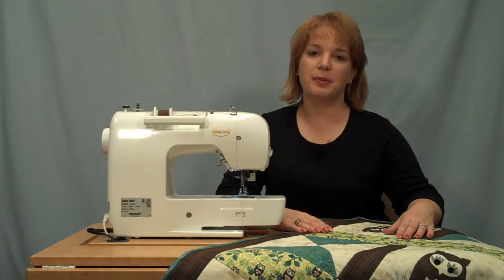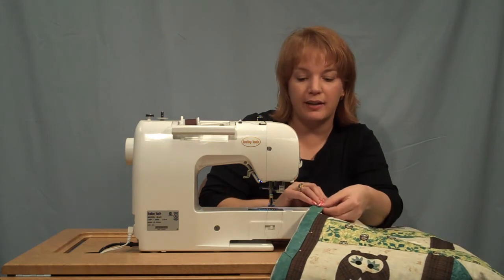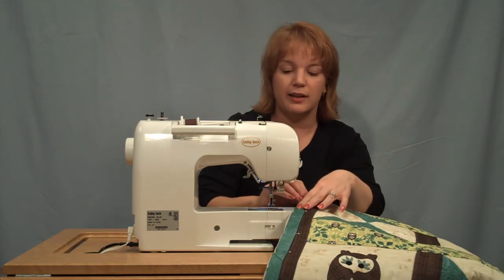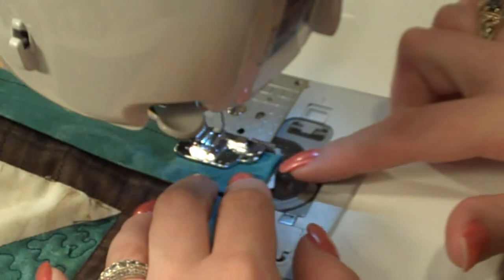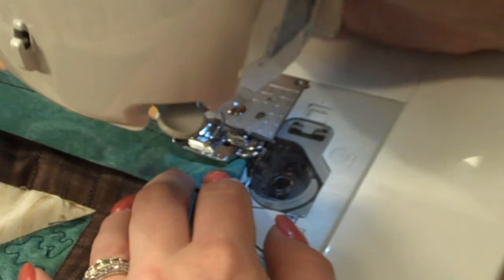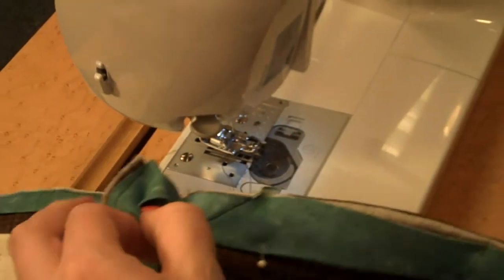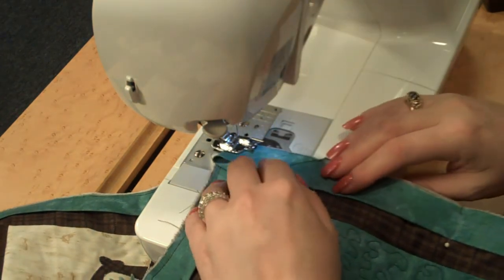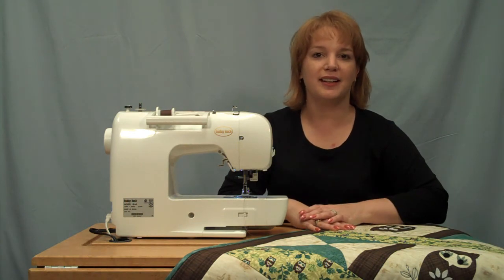Quilt Binding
Confused about how to add binding to your quilt? No worries; let the team at Totally Stitchin, by Baby Lock, show you how easy it is!